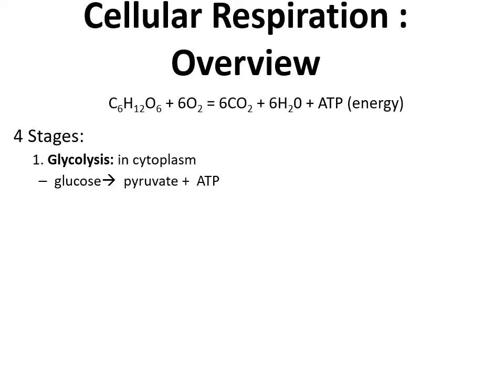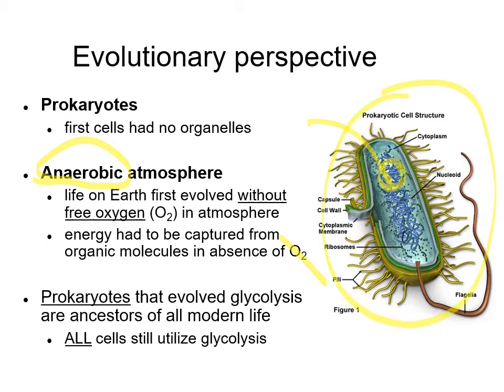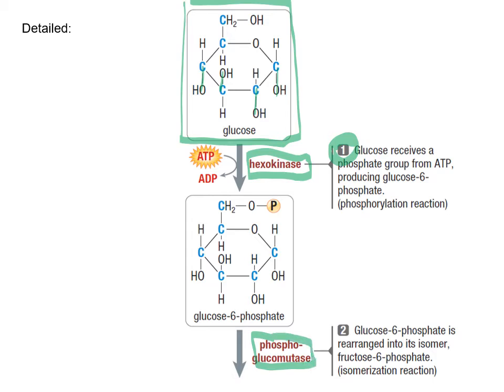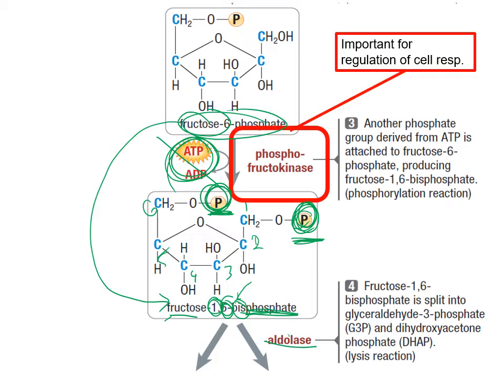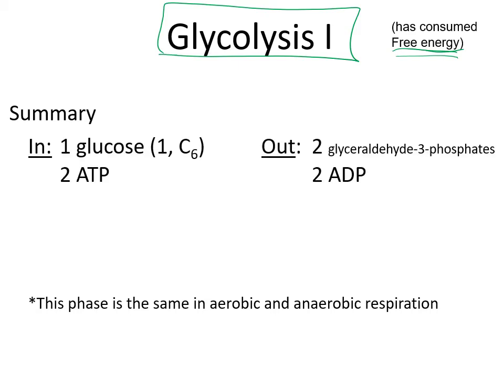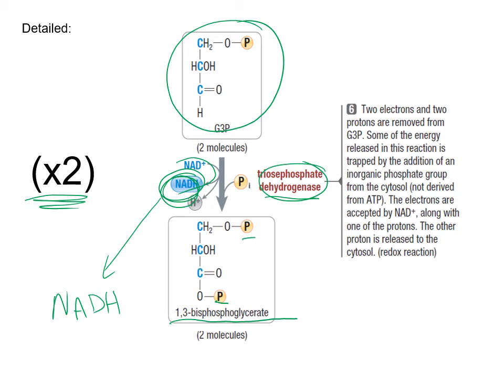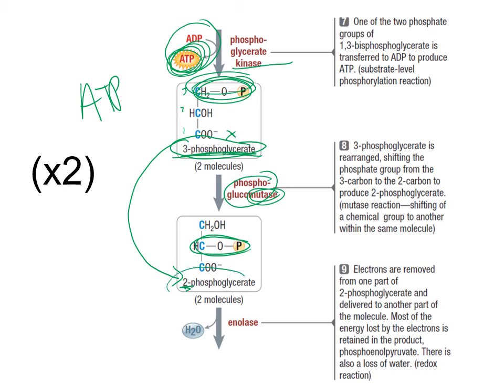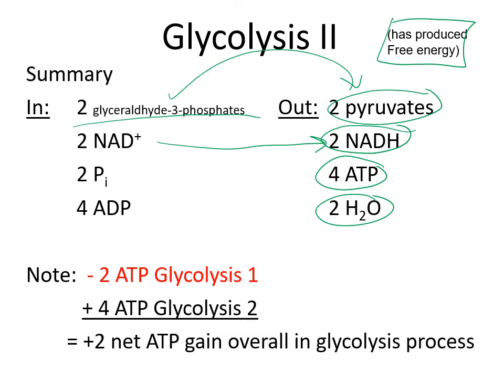Glycolysis I and II